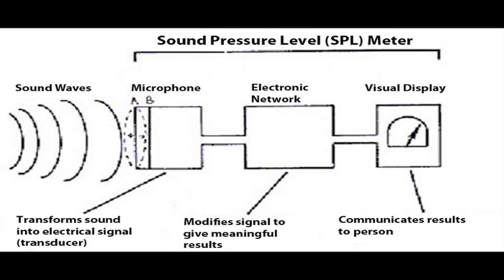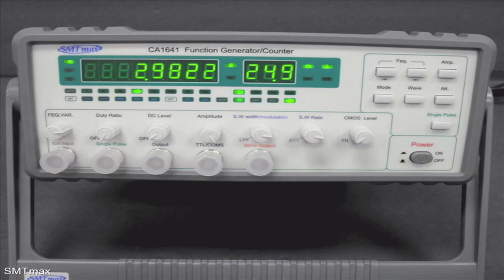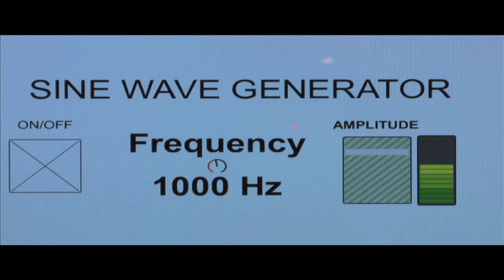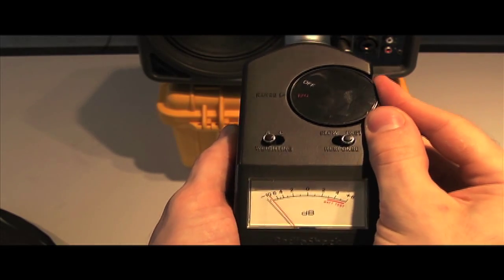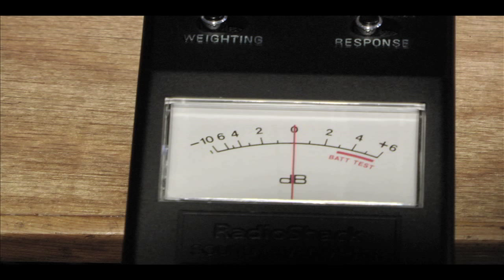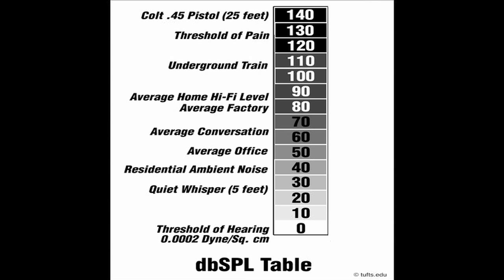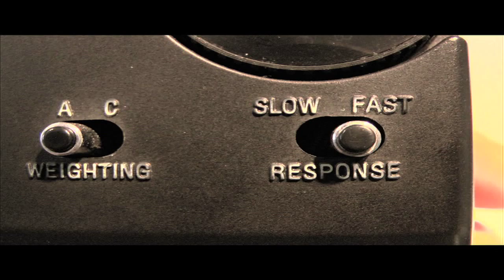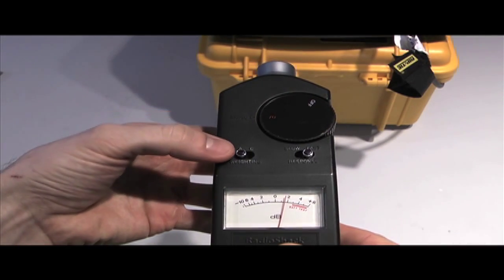How to Use an SPL Meter (Music Technology Fundamentals - 3)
An SPL Meter is a great tool for measuring a signal's intensity and/or determining the acoustic properties of a room, and by the end of this video you'll know exactly how to use one.

To learn more about the physics behind sound intensity, check out this helpful